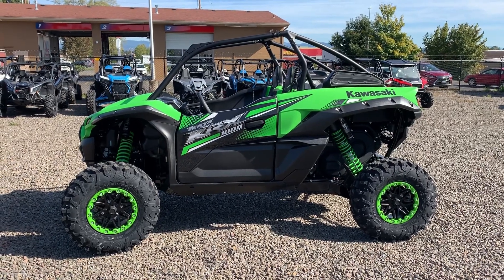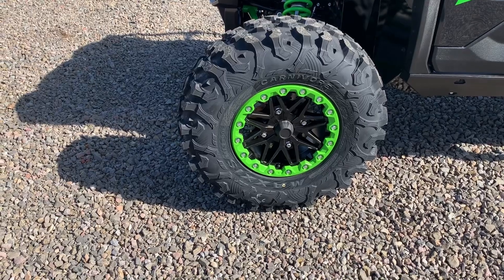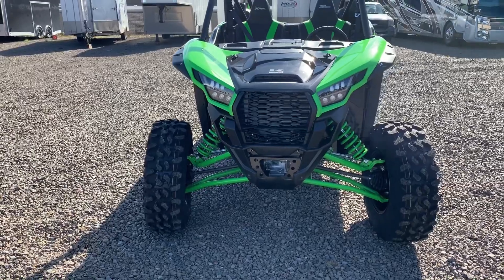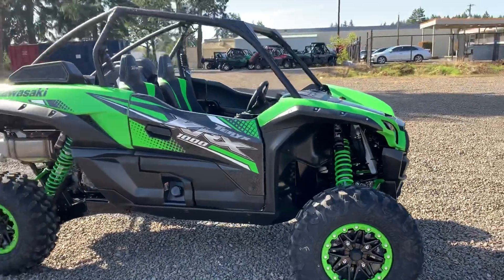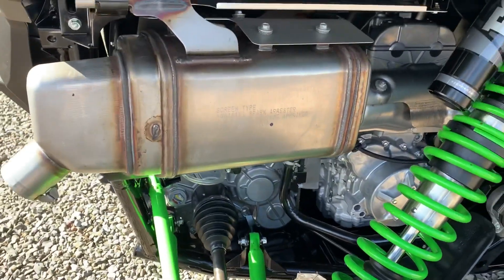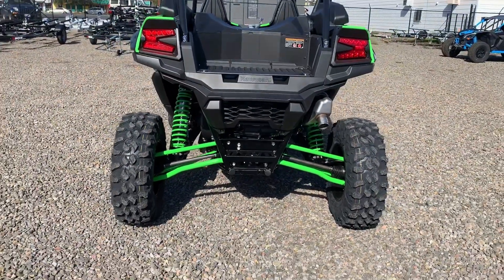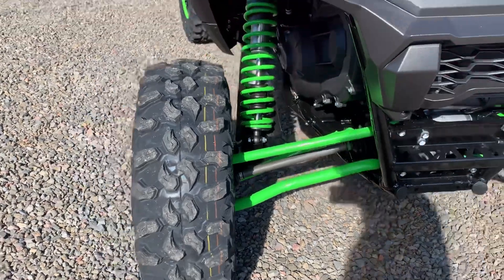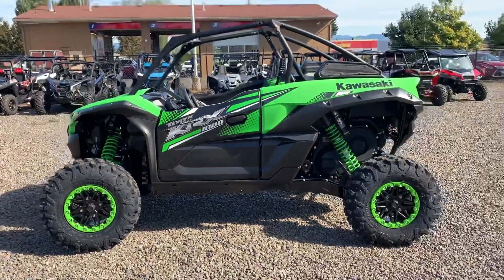The Kawasaki 2020 TERYX KRX 1000 has arrived at Pro Caliber Vancouver and it is awesome.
Power Engine: 4-stroke, DOHC, 4-valve parallel-twin, liquid-cooled Displacement: 999cc Bore x Stroke: 92.0 x 75.1 mm Compression Ratio: 11.5:1 Maximum Torque: 76.7 lb-ft @ 7000 Rpm Fuel System: DFI with two 50mm throttle bodies Ignition: TCBI with electronic advance Starting System: Electric Transmission: Automatic CVT with centrifugal clutch (H,L,N,R) Final Drive: Selectable 2WD/4WD with locking front differential, shaft Engine Braking: Yes Capability Front Suspension / Wheel Travel: Double wishbone, FOX 2.5 PODIUM LSC shocks with piggyback reservoir, fully adjustable preload, and 24-position adjustable compression damping/18.6 in. Rear Suspension / Wheel Travel: 4-link trailing-arm rear suspension, FOX 2.5 PODIUM LSC shocks with piggyback reservoir, fully adjustable preload, and 24-position adjustable compression damping/21.1 in. Front Tires: MAXXIS Carnivore 31 x 10.00R15 8PR Rear Tires: MAXXIS Carnivore 31 x 10.00R15 8PR Steering: Electric Power Steering (EPS) / rack-and-pinion Front Brakes: Dual hydraulic discs with two-piston calipers Rear Brakes: Dual hydraulic discs with single-piston calipers Ground Clearance: 14.4 in Fuel Capacity: 10.6 gal Turning Radius: 19.4 ft Cargo Bed Dimensions (LxWxH): 14.6 x 33.1 x 9.1 in Cargo Bed Capacity: 351 lbs Load Capacity: 781 lbs Seating Capacity: 2 Towing Capacity: N/A Lighting: (4) LED headlights, (2) LED taillights, LED stoplight Details Frame: Ladder type, tubular steel Overall Length: 130.1 in Overall Width: 68.1 in Overall Height: 75.0 in Curb Weight: 1896.3 lbs (1898.5 CA)** Wheelbase: 98.8 in Instruments: Multi-function digital meter with bar-style tachometer (2 display options), digital speedometer, bar-style fuel gauge, gear indicator (L, H, N, R), Power Mode, driving mode (2WD/4WD/4WD+Diff Lock) indicator, Economical Riding Indicator, clock, odometer, dual trip meters, hour meter, water temperature, digital battery gauge, bar-style CTV temperature, seatbelt warning lamp, oil warning lamp, engine check lamp, water temperature warning lamp, neutral indicator lamp, reverse indicator lamp, parking indicator lamp, EPS warning lamp, and CVT belt warning lamp. Wheel Type: Alloy with bead-lock wheels Color Choices: Lime Green/ Metallic Onyx Black, Metallic Moondust White/ Metallic Onyx Black Warranty: 6 months Kawasaki Protection Plus™ (optional): 12, 24, or 36 months 2020 Kawasaki TERYX KRX 1000